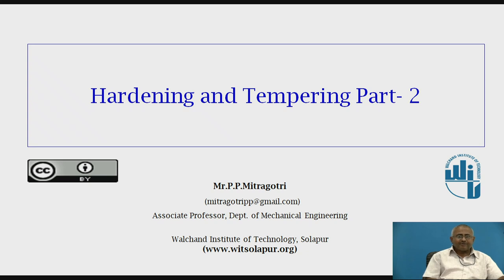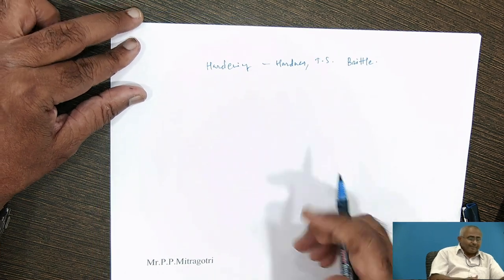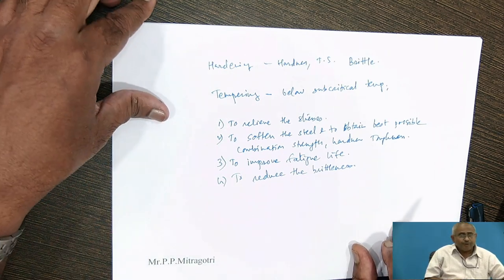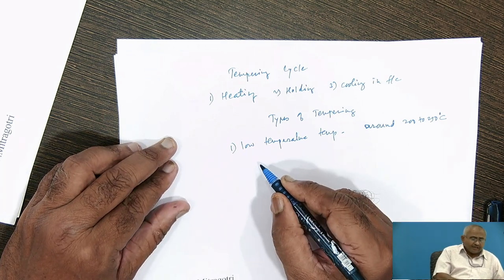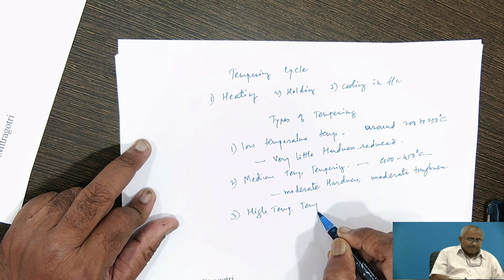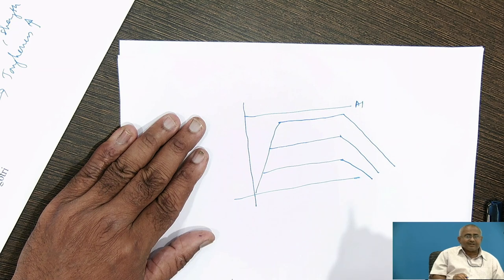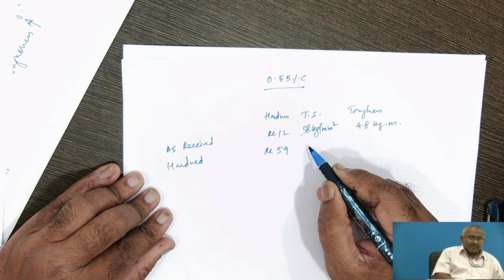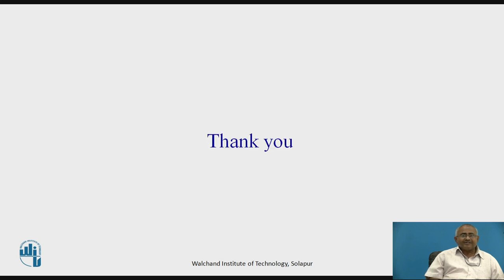Hardening and Tempering Part 2